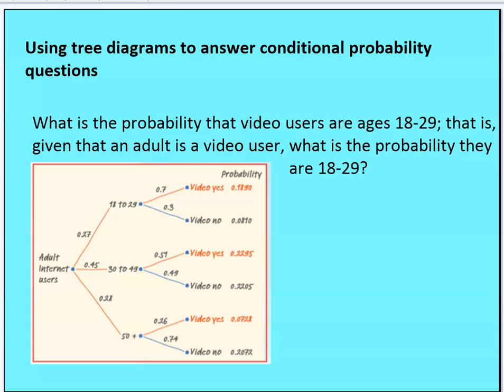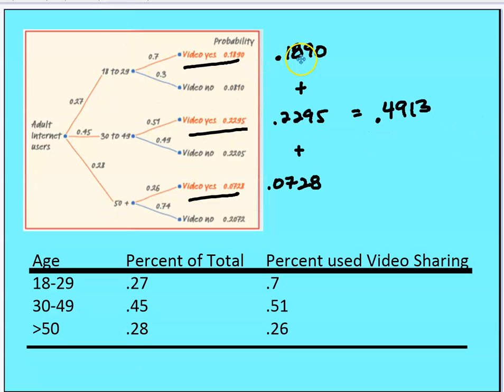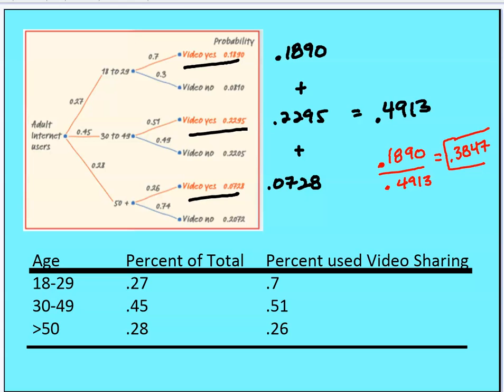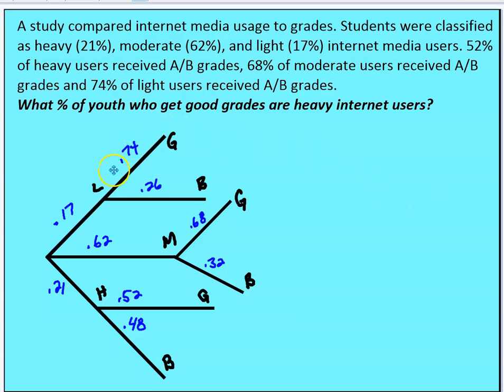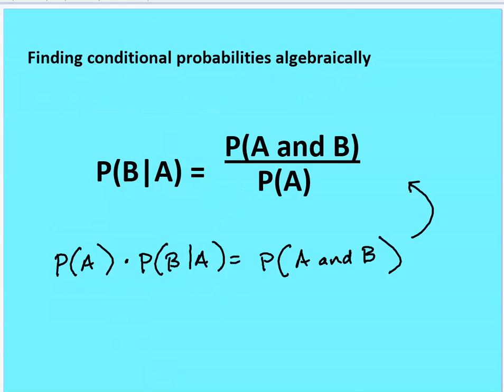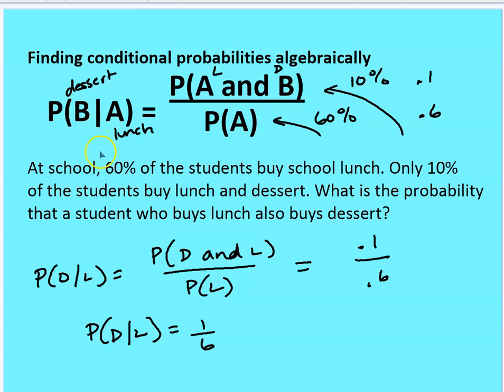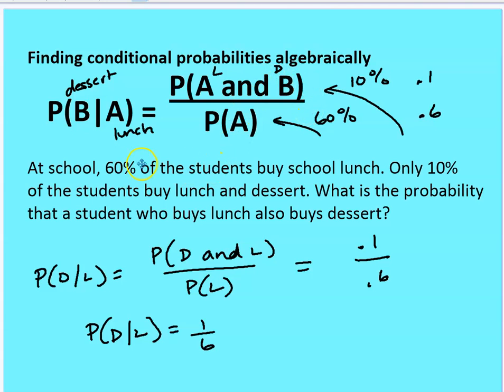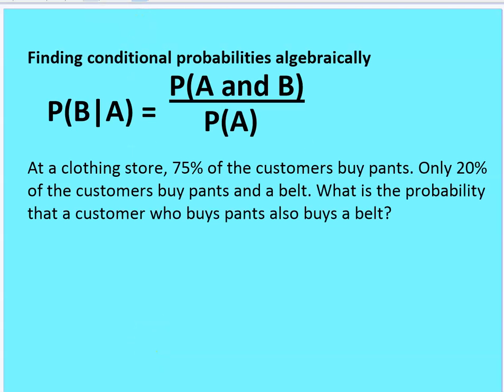5 3 Conditional Probabilities Part 3